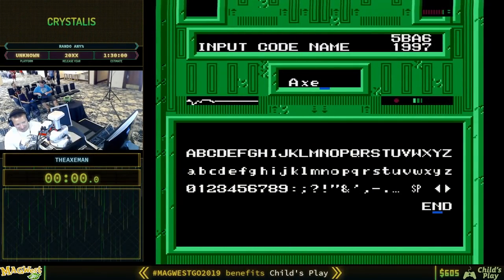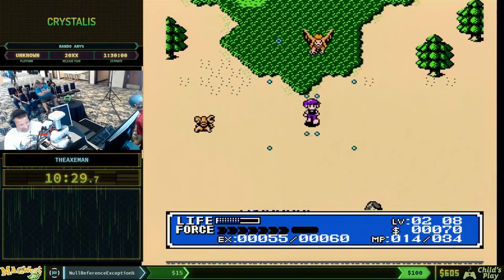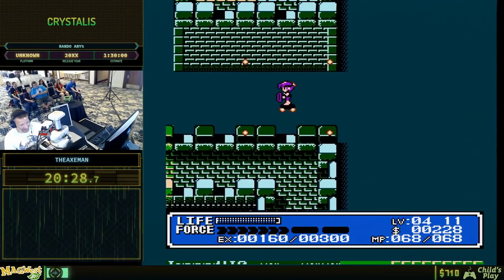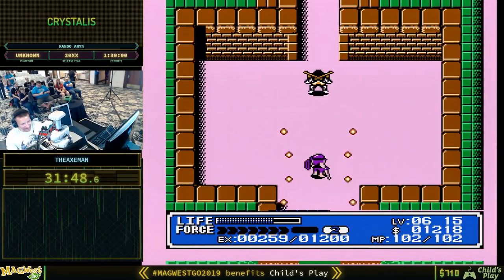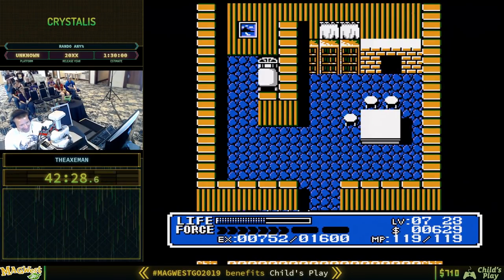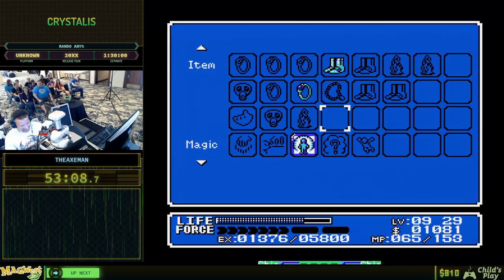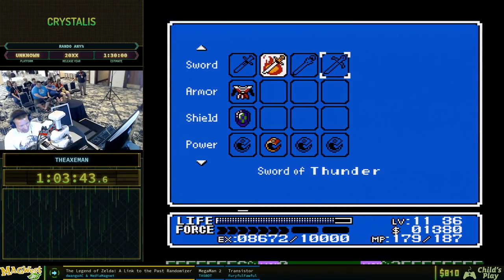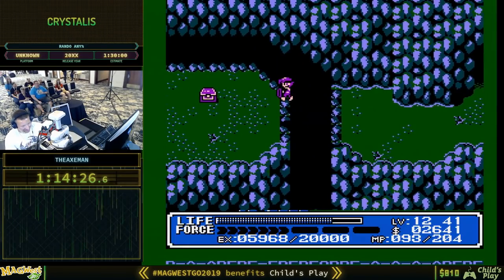Crystalis speedrun, but made harder by randomizing the chests (by Team TASBot at MAGWest Go 2019)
MAGWest Go 2019 benefiting Child's Play was organized with substantial help from the TASBot community. This is the third run of the event featuring Crystalis by TheAxeMan.

Crystalis when not randomized is an awesome action RPG by SNK. Randomizing the game makes everything even more strange than normal, which is an accomplishment to say the least. What little plot there is involves the world ending on October 1, 1997. Naturally, after that the world became full of mutants and monsters. Technology regresses and people can use magic. There is an evil empire trying to revive the ancient technology, specifically the obligatory tower floating in the sky. The hero pops out of some sort of stasis chamber and proceeds to topple the empire and take down the tower with the help of some wise men and a friendly dolphin. A heroine named Mesia usually gets ignored in speedruns but is seen in rando runs like this one.

The Crystalis randomizer is a project that seeks to provide fresh gameplay experiences through the classic NES game Crystalis. The randomness of the chests in particular played heavily into a particular chest that has gone on to notoriety due to TheAxeMan not checking it in this run until circling back far later. Such are the challenges of a randomizer.

This wasn't the TAS, although a TAS made by TheAxeMan himself can be found